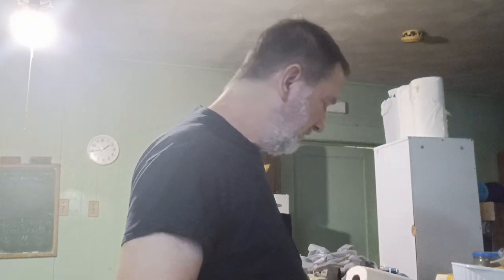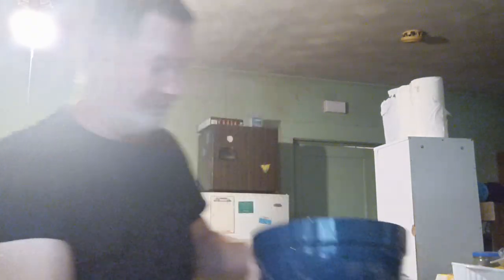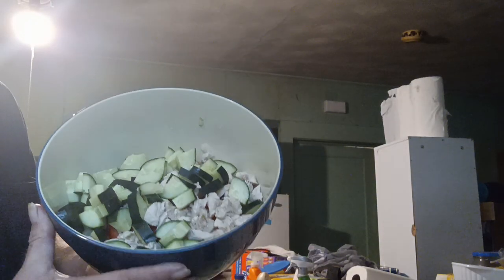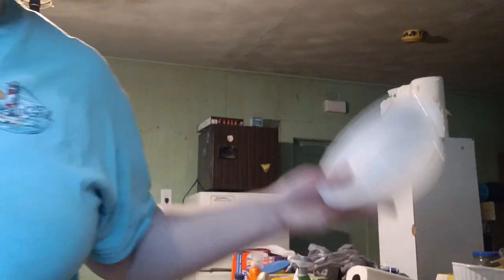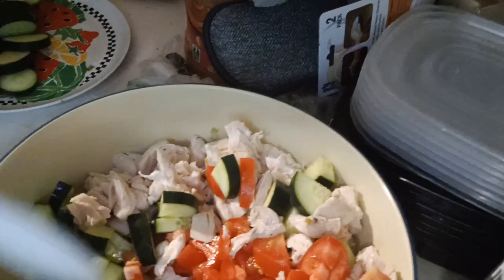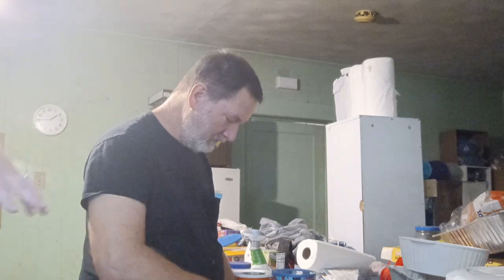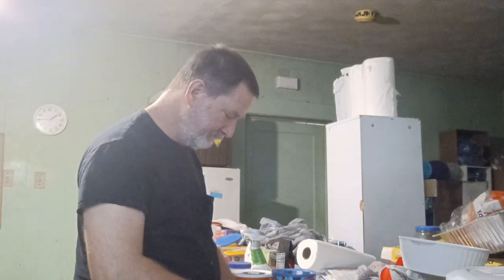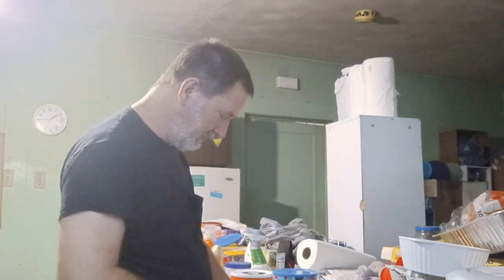In the kitchen with Mater and Crystal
My version of tomato cucumber salad